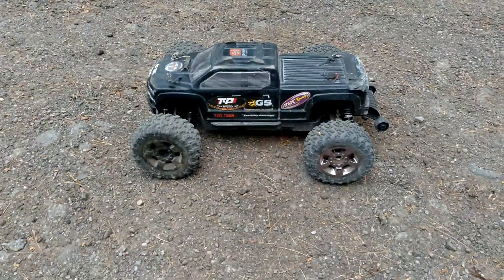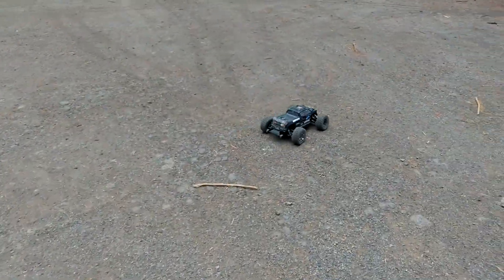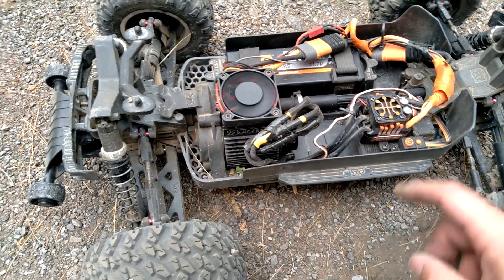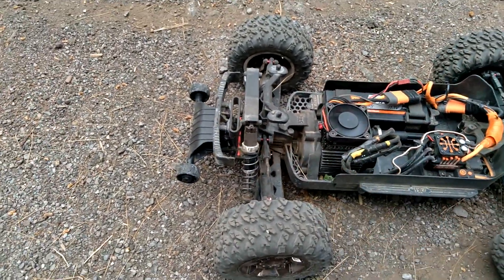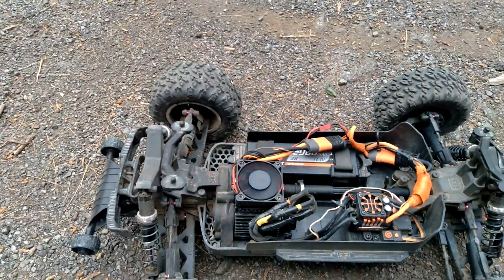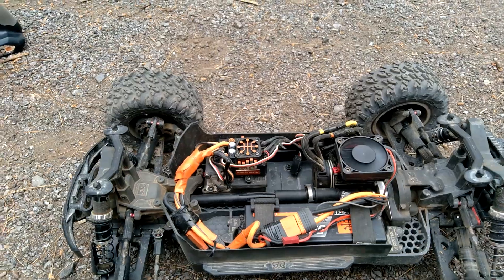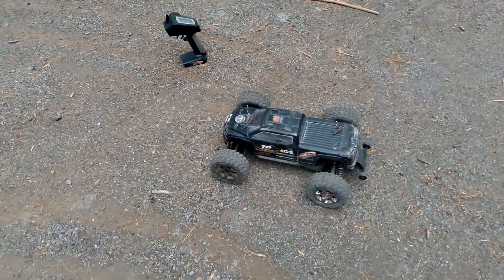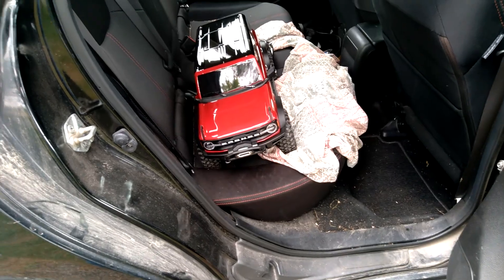Arrma Big Rock, Ripping For now😏🤨